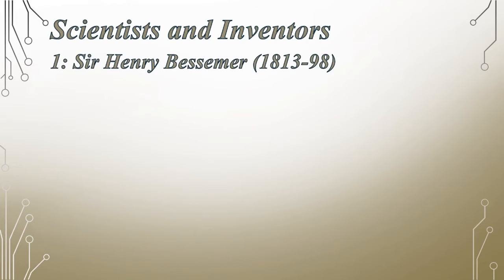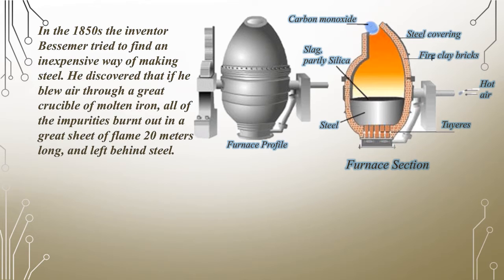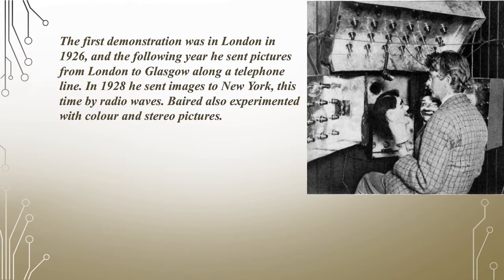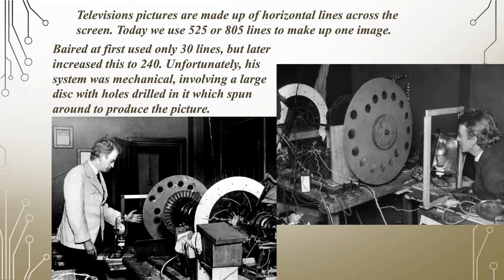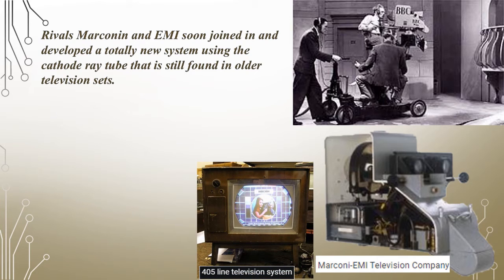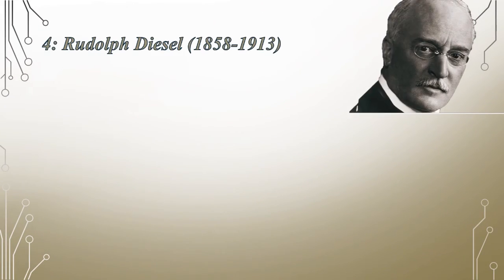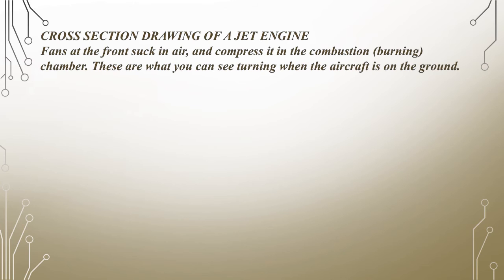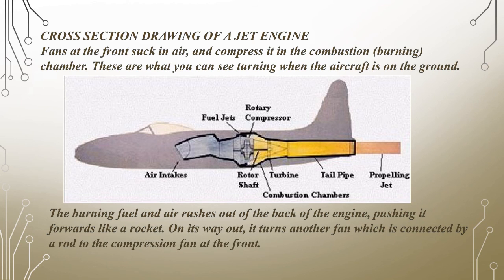Social Studies VIII March Week 2 Explorers, Scientist, and inventors